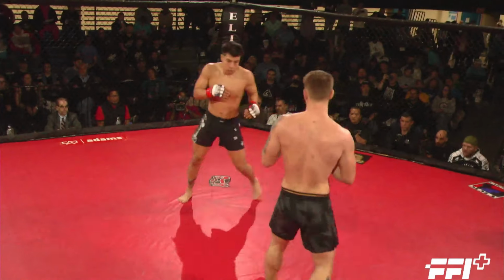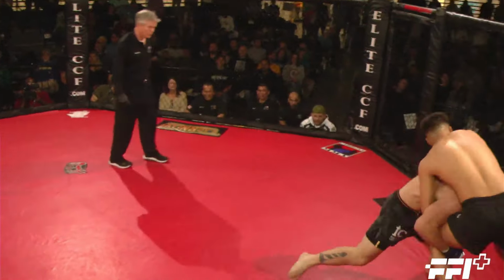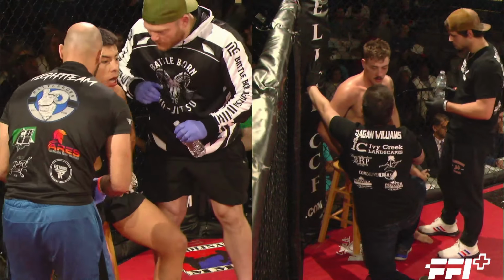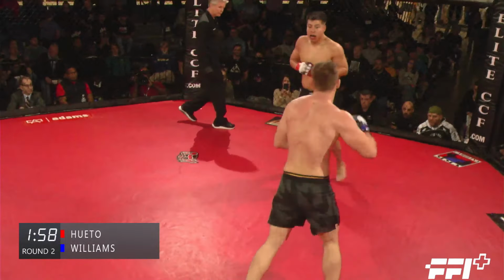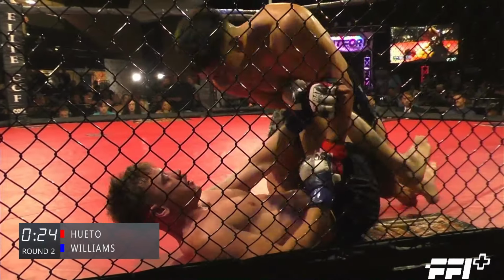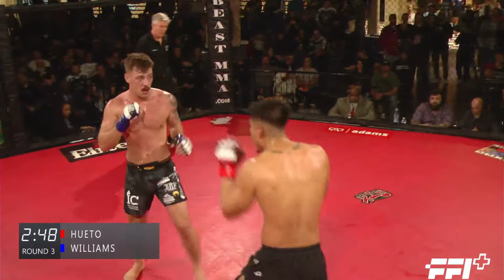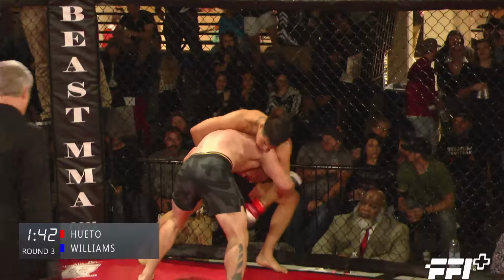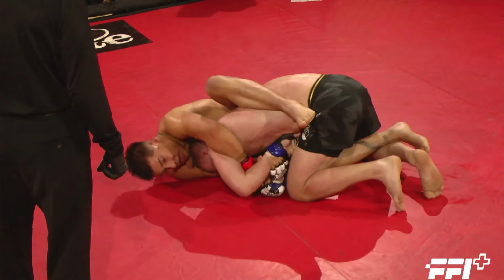FIGHT FOR IT 18: Paolo Hueto vs Michael Williams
FIGHT FOR IT 18: Paolo Hueto vs Michael Wiliams